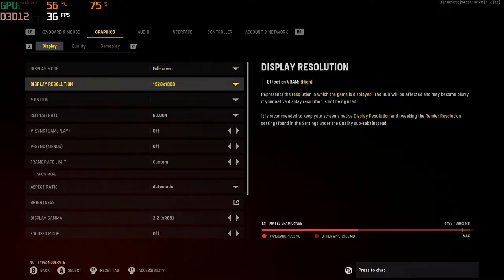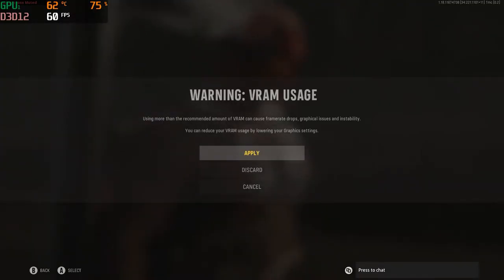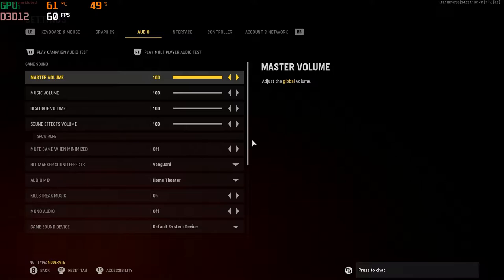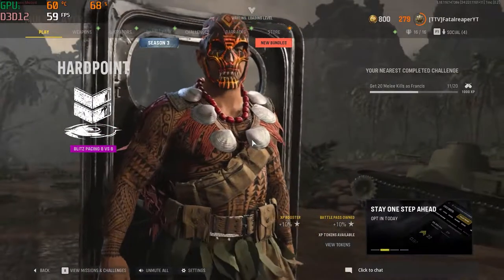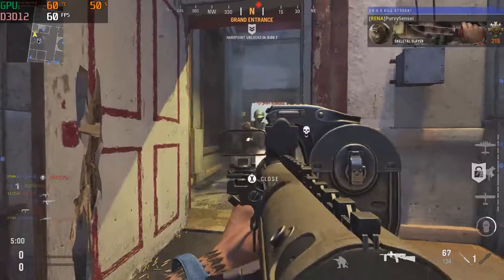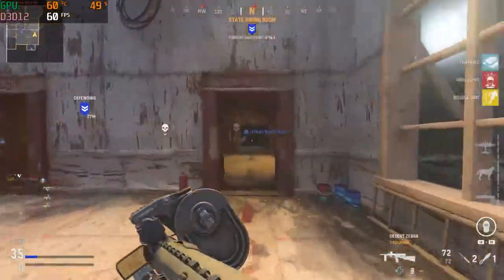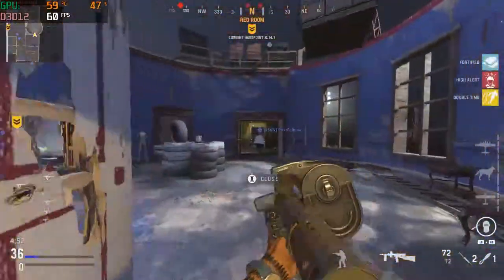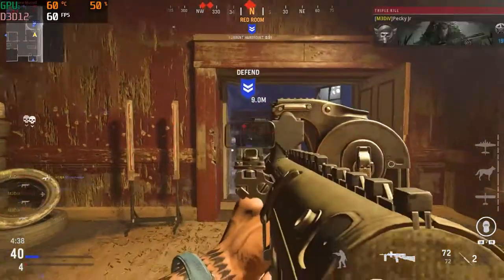Can The Hp Pavilion Gaming Laptop Handle Vanguard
In this video I will be doing another test on call of duty vanguard on the
Hp Pavilion gaming laptop to see how the laptop holds up after the game
has been out for awhile now!

8GB RAM Upgrade

8GB RAM Upgrade

2070 Super Graphics Card

Ryzen 3800x